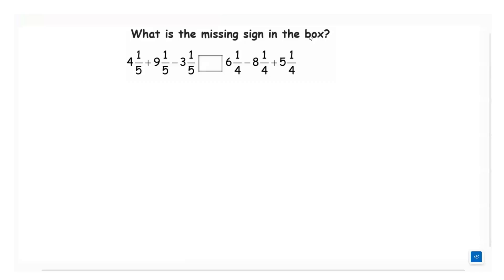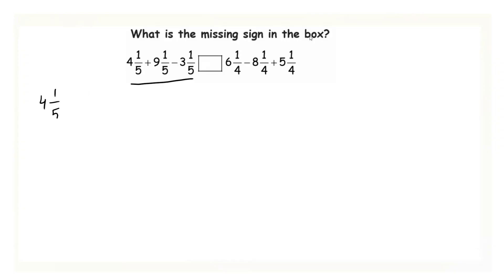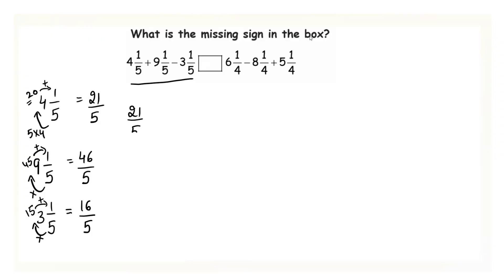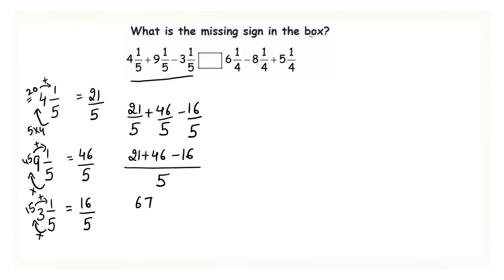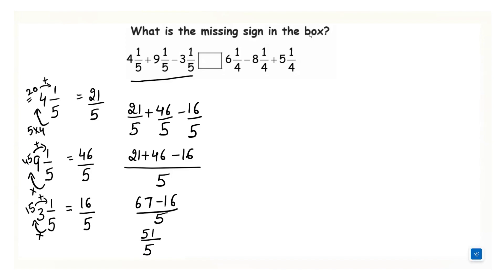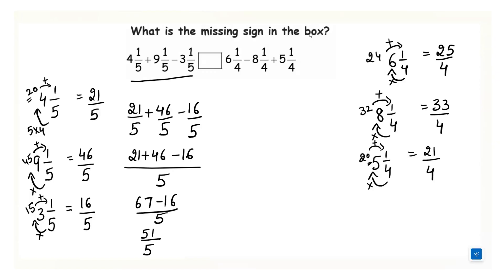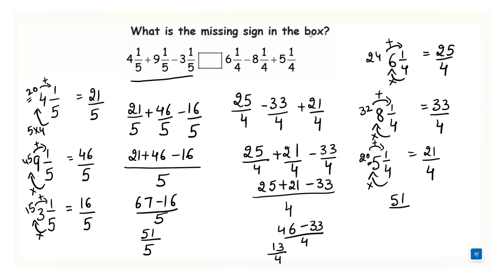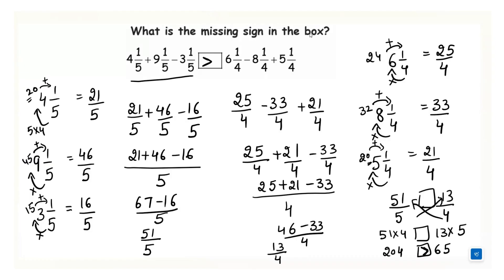How to add and Subtract mixed fractions and compare mixed fractions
Master fractions with ease in this step-by-step maths lesson! In today’s video, we break down everything you need to know about adding, subtracting, and comparing fractions. Whether the fractions have the same denominator, different denominators, or need simplifying, this guide will show you the quickest and clearest methods.

You’ll learn:

HHow to Compare Mixed Numbers Easily – Step-by-Step Guide

Comparing Mixed Fractions: The Simplest Method Explained

Master Comparing Mixed Numbers in Just 5 Minutes!

Mixed Numbers vs Mixed Numbers – Which Is Bigger? Learn the Trick!

Fastest Way to Compare Mixed Fractions (No Calculator!)

Compare Mixed Numbers Like a Pro – Easy Math Trick

The Ultimate Guide to Comparing Mixed Fractions

Stop Making Mistakes! How to Compare Mixed Numbers Correctly

How to Convert & Compare Mixed Numbers – Beginner Friendly

Comparing Mixed Fractions Made Simple – Best Method for Students

One Simple Trick to Compare Any Mixed Numbers Quickly

Mixed Numbers Comparison – Step-by-Step for KS2/KS3

How to Compare Mixed Numbers Using Improper Fractions

Comparing Mixed Fractions Using Number Line – Easy Explained
mixed fractions class 7
mixed fractions class 6

How to Tell Which Mixed Number Is Larger – Quick Method

Students Always Get This Wrong! Compare Mixed Numbers the Right Way

Mixed Fractions Comparison Tricks Every Student Should Know

How to Compare Mixed Numbers Without Getting Confused

Comparing Mixed Fractions With Different Denominators – Easy Method

Solve Comparison Problems With Mixed Numbers Fast and Accurately